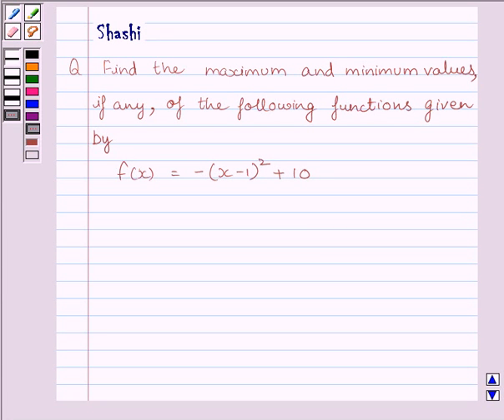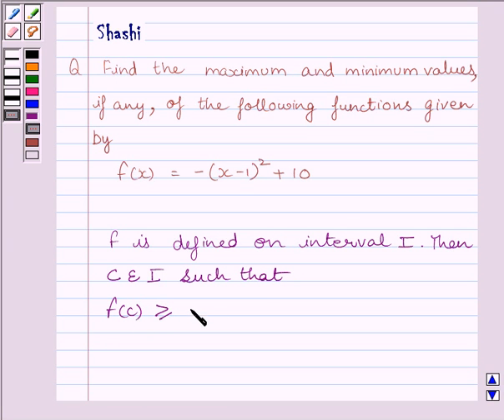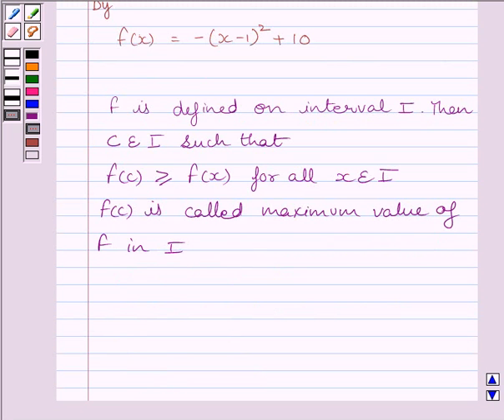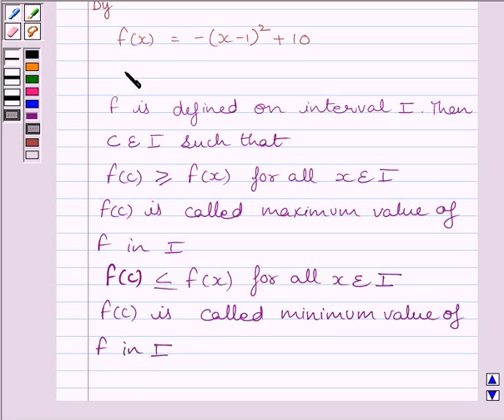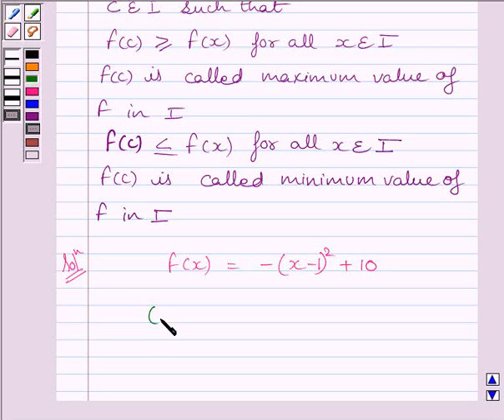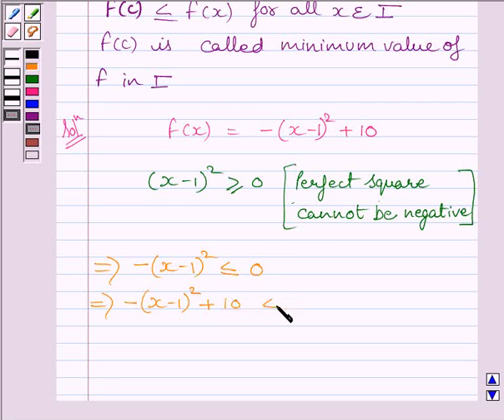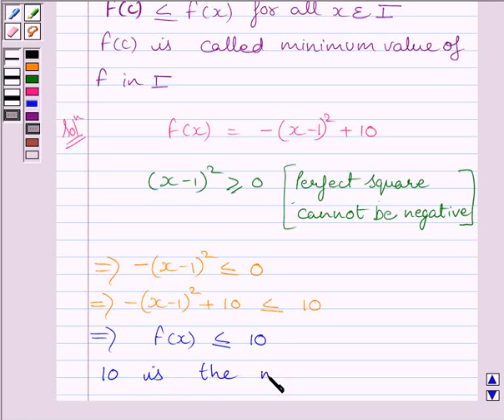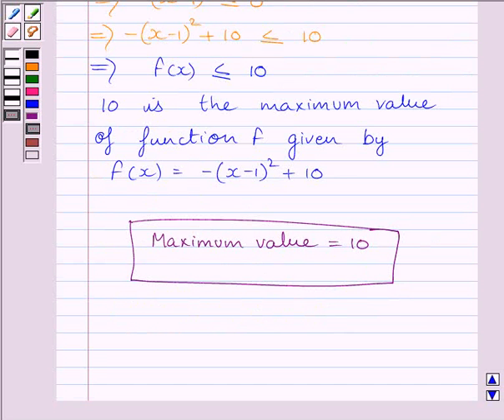Maths XII NCERT 2007 6 6 5 1iii